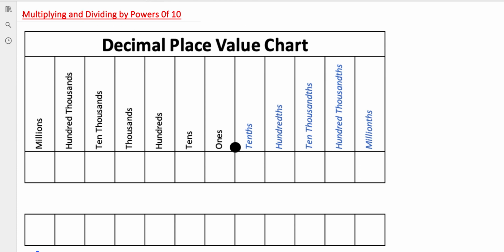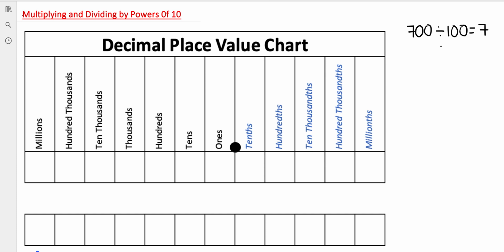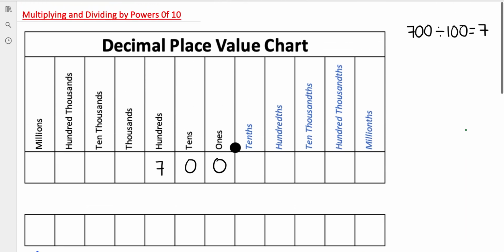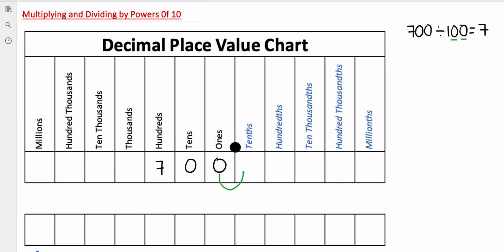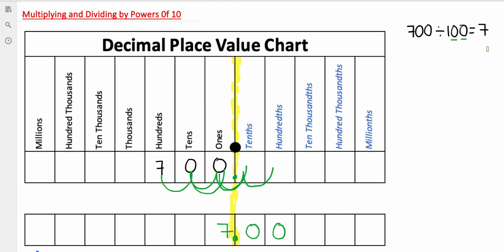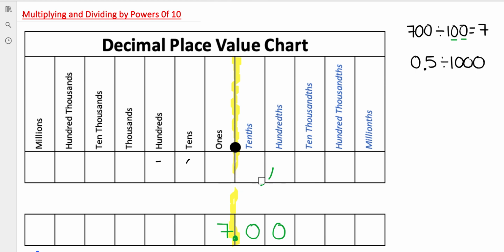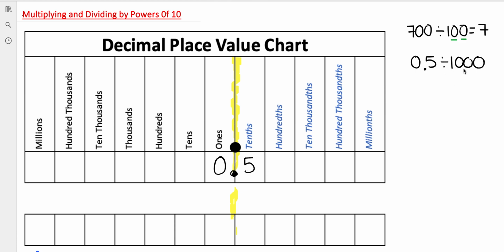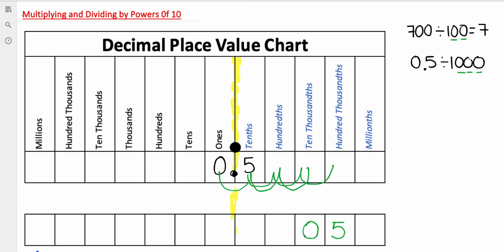Mult and Div by Powers of 10 Part 2